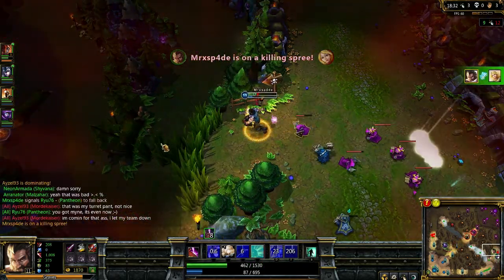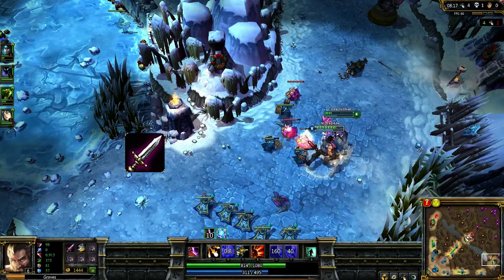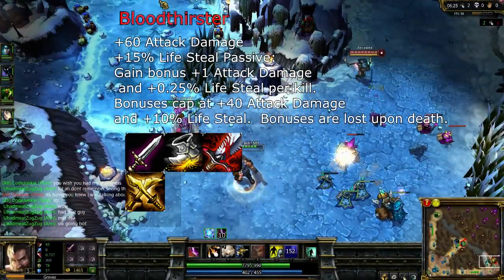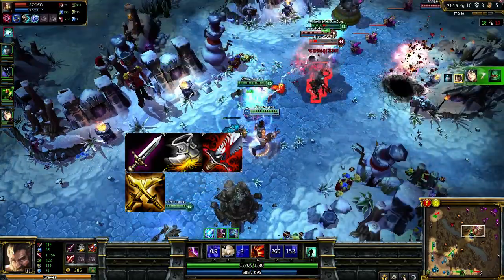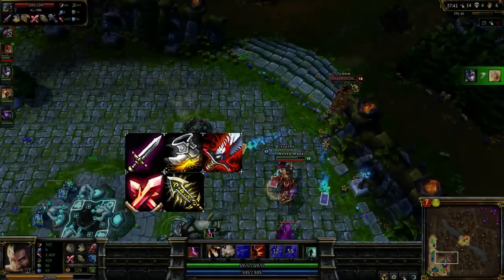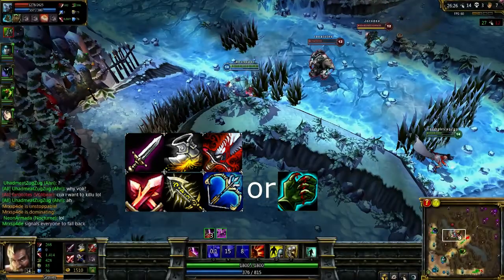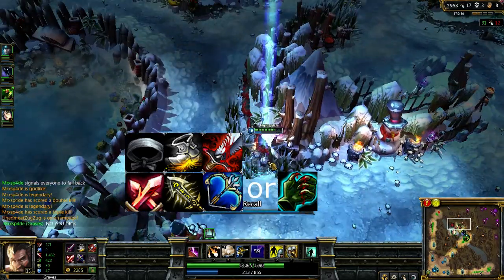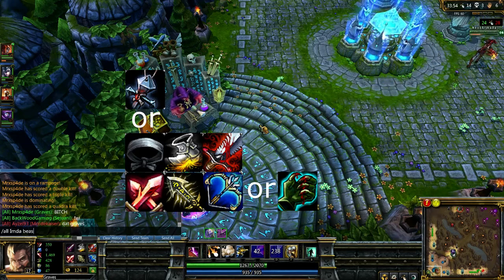League of Legends LoL "Grave Digger Item Build" E.p.2